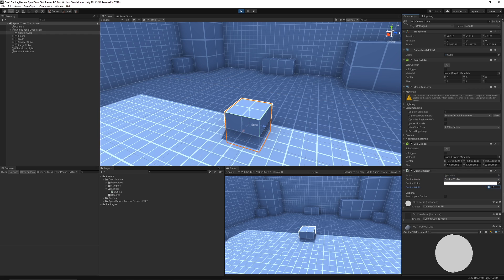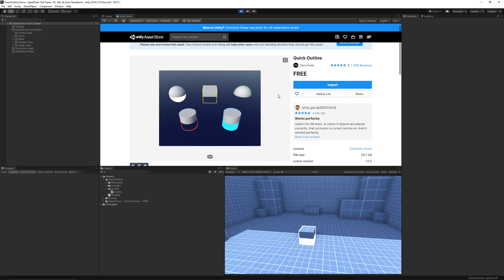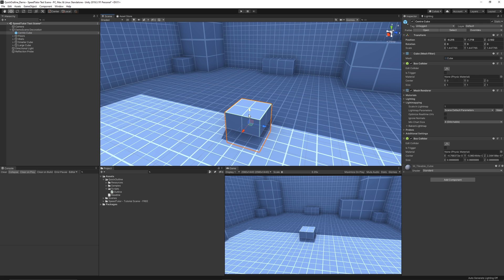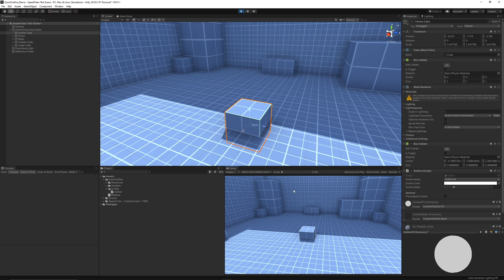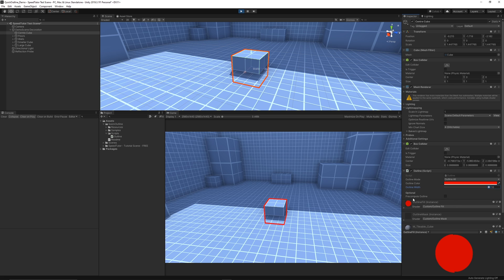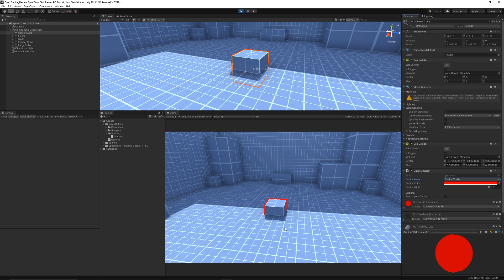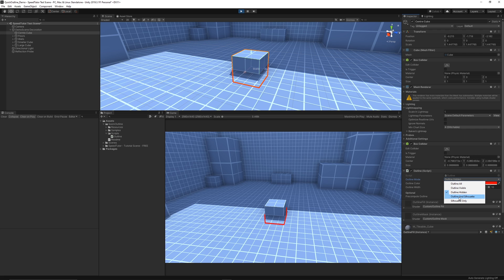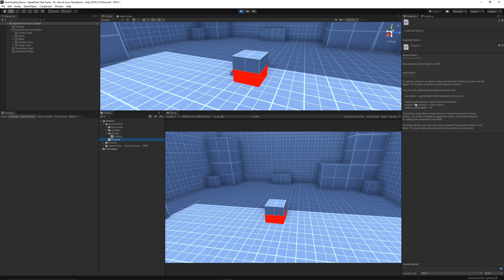FREE OUTLINE SHADER in Unity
This is the showcase of the FREE Quick outline shader for Unity 5.6 and above, suitable for all versions including: Standard pipeline, with the possible compatibility for URP and HDRP (But cannot confirm - May need modifications). This asset allows you to either create a outline or a silhouette, through or over the top of 3D objects, it's easy to customise and even easier to program with simple C# command!